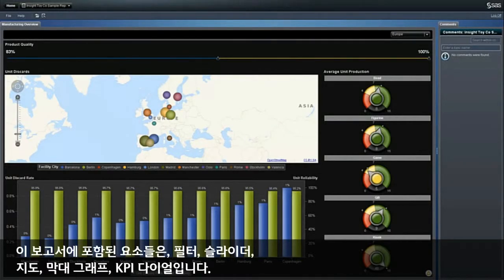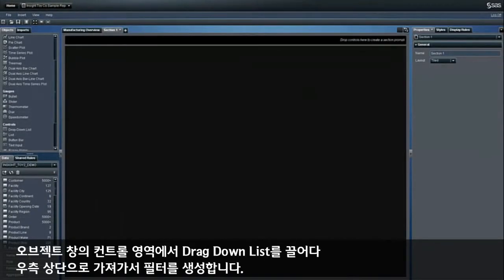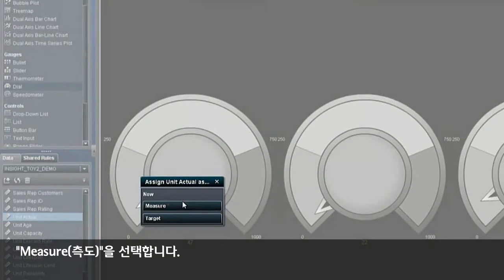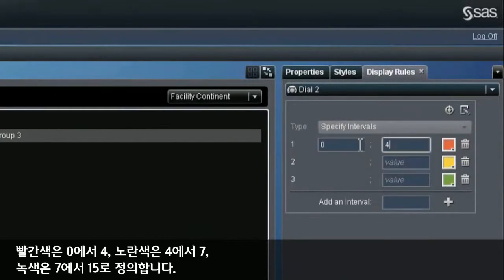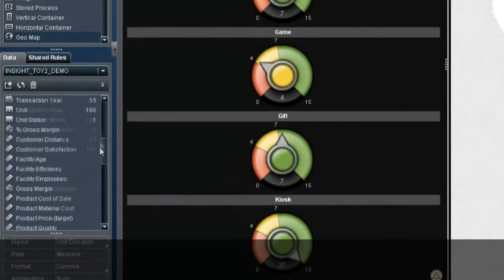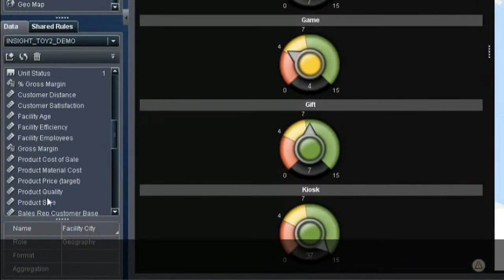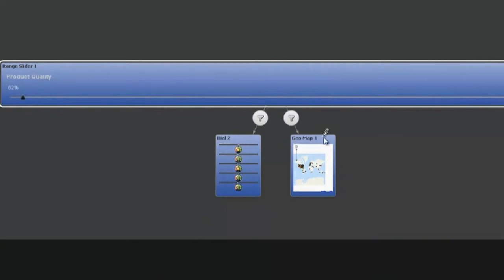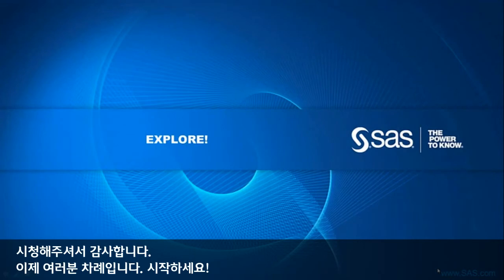SAS Visual Analytics - KPI 보고서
SAS Visual Analytics에서 핵심성과지표(KPI)와 지도가 포함된 보고서를 만드는 방법을 보여드립니다.

SAS Visual Analytics 데모 사이트에 방문하여, 직접 체험해 보세요.